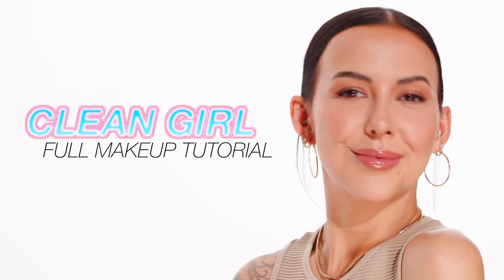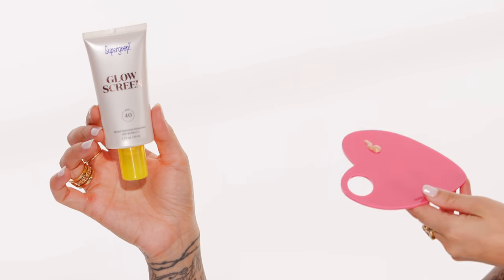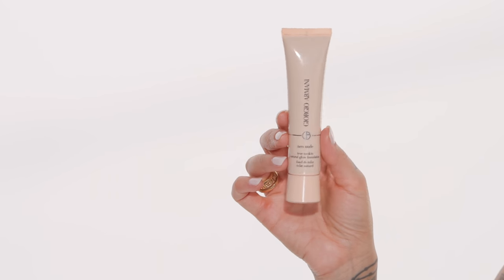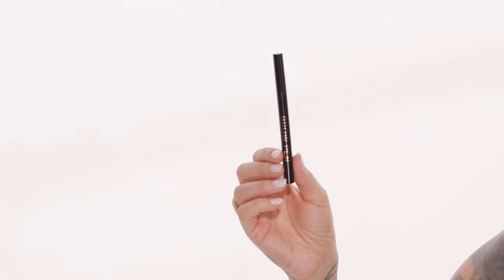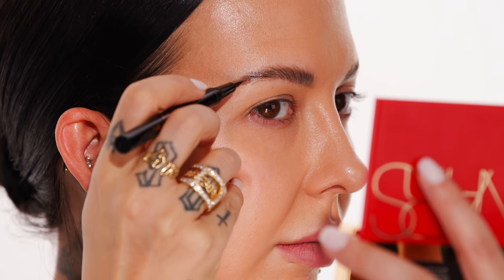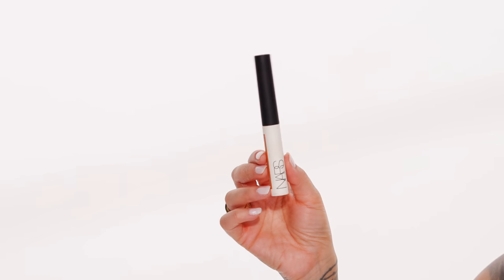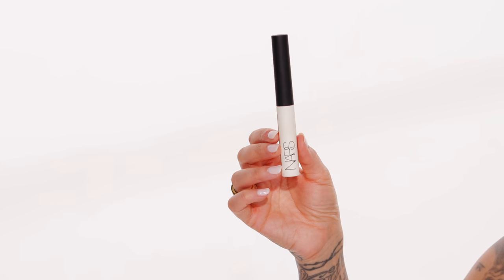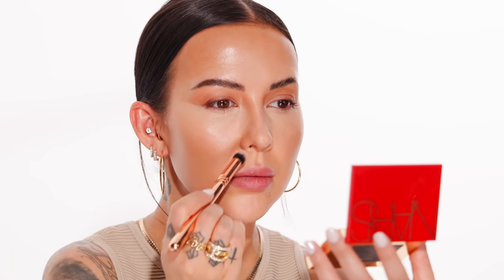Clean Girl Makeup Tutorial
✨Clean Makeup✨ Trend

This trend has been everywhere so I thought I’d share my version with you all. To me this look isn’t so much a “trend” as it is just a straightforward, simple, everyday makeup look, the kind of look that I think everyone who wears makeup would benefit by mastering.
Its also the kind of makeup look I’d recommend for everyday, it’s work appropriate, day off appropriate and just elevates your features in a simple and “clean” way 😉

Let me know if there are any other trends you’d like to see me try on my channel!

Xoxo Nikki 💋

Products used for this look ⬇️

In intensity one